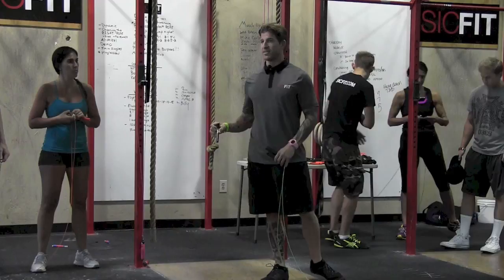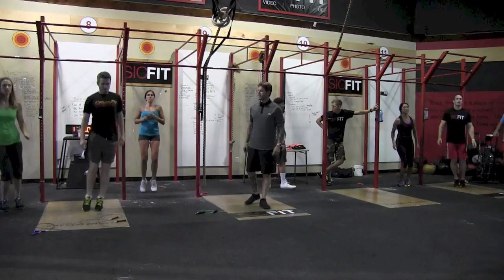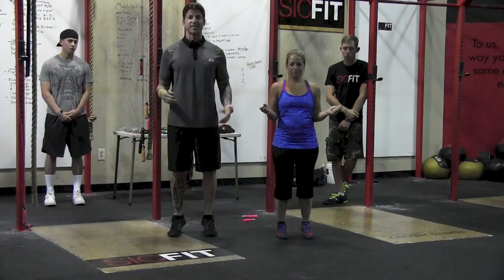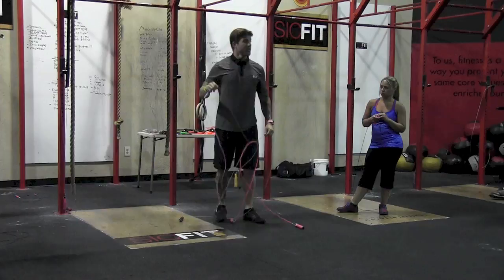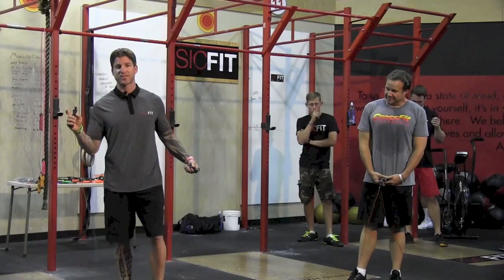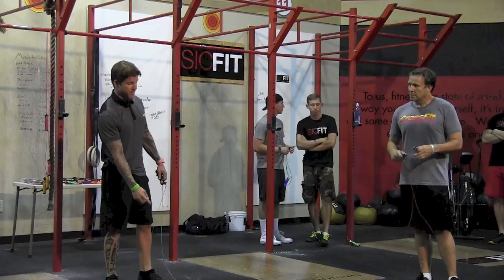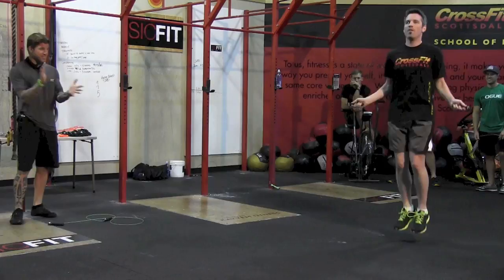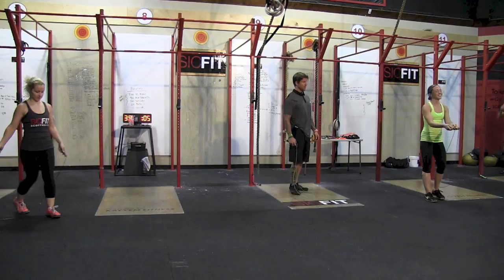Kayyem Signature Double Under Clinic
Kayyem Signature Double Under Clinic at SICFIT Scottsdale. Learn how to perform perfect jump ropes for any age or activity level.